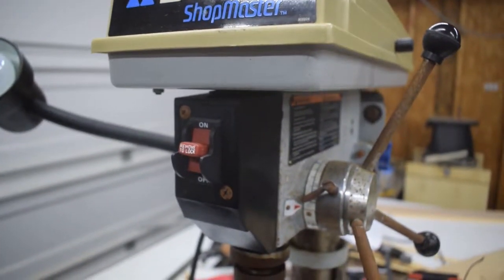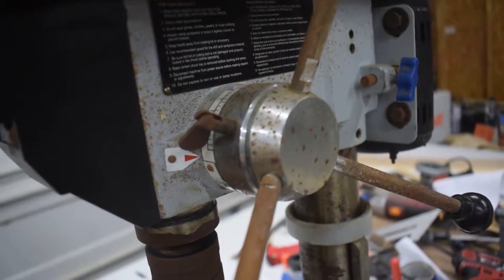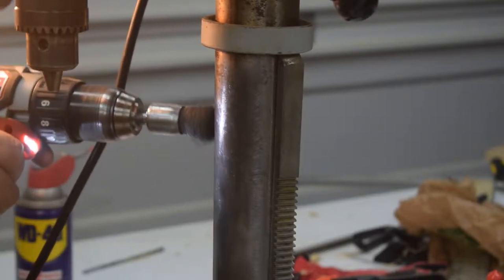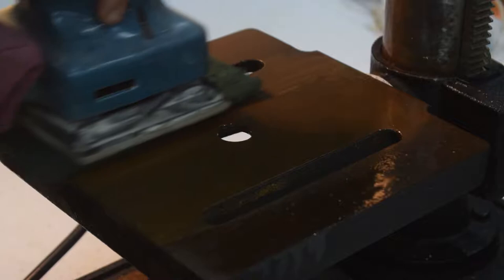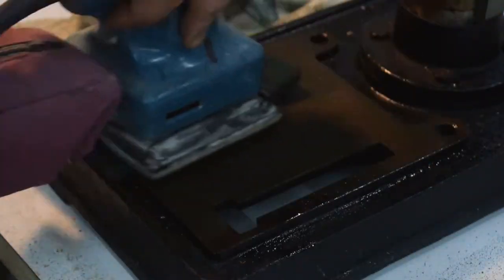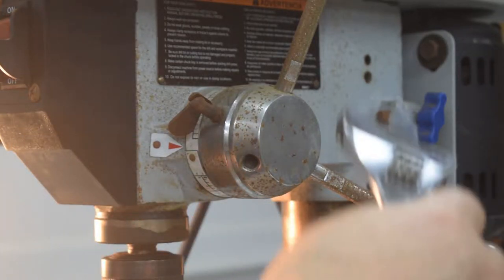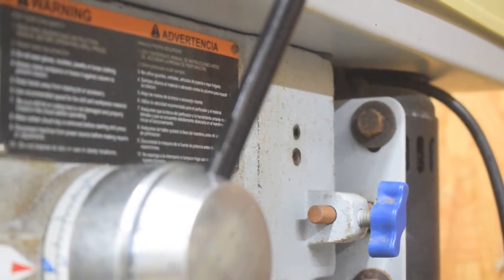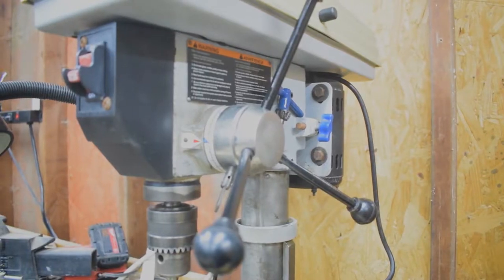How I Remove Rust from Power Tools (without vinegar) - Light Tool Rehab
Sometimes tools get rusty, especially if you live in a humid climate. If you find a good deal on a used power tool, often it will have some rust on it somewhere. Light rehab on the tools to remove the rust is not very difficult and not very time consuming.

I recently got a drill press from my dad that had been rained on and stored in a shed for a while. It had quite a bit of surface rust on just about every part of it. I wanted to do a quick clean up and get as much rust off as I could. I'll walk you through what I did here so you can see how I go about it and hopefully it helps you if you ever need to do that same.

Scotch Pads
Wire Brushes